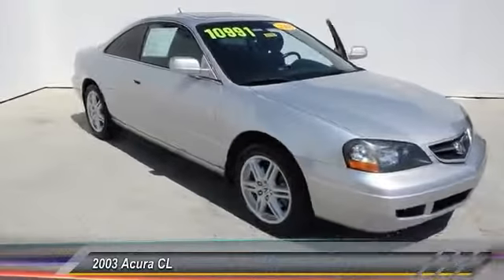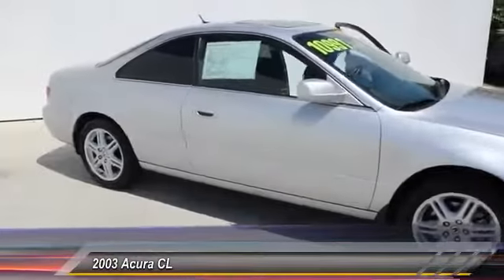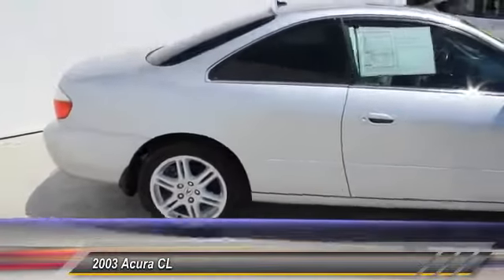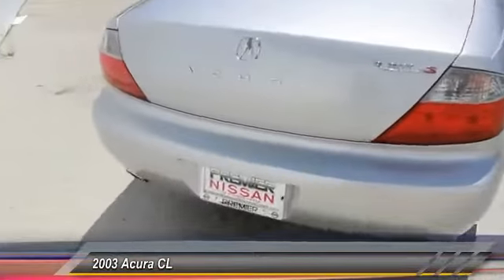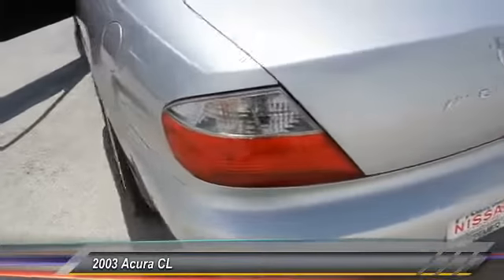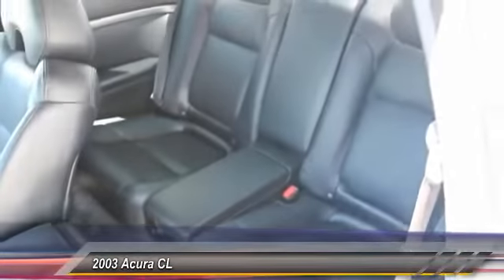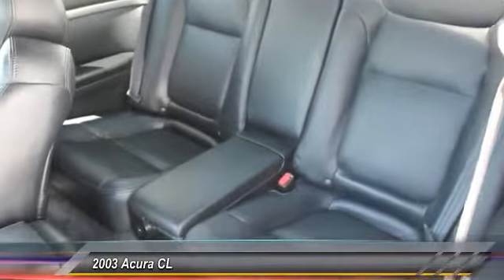2003 Acura CL Santa Clara CA P2165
2003 Acura CL  - Stock#: P2165 - VIN#: 19UYA42743A010113

4855 Stevens Creek Blvd.

Check out this 2003 Acura CL.   3.2L VTEC IS VERY FAST AND RELIABLE. V6-HO Vteck, 3.2l, auto,5-spd od sptshift Control Dimming Rear-view Mirror - Auto-Dimming Driver Seat Power Adjustments Exterior Entry Lights-exterior Mirrors - Heated-exterior Mirrors - Power-front Air Conditioning, Front Air Conditioning - Automatic Climate Control Front Airbags - Dual Front Seat Type - Bucket Front Wipers - Intermittent Headlights - Xenon Heated - Front Seats Includes Driver Seat Moon roof - Power Mp3 Player - Cd Mp3 Playback Multi-Function Remote - Keyless Entry- Multi-Function Remote - Trunk Release Overhead Console Passenger Seat Power Adjustments Power Brakes Power Door Locks Power Steering Power Windows Premium Brand - Bose Radio - Am/Fm Rear Seat Type - Bucket Shift Knob Trim - Leather Side Airbags - Front Stability Control Steering Wheel - Tilt-Adjustable Steering Wheel Mounted Controls - Audio Steering Wheel Trim - Leather Tachometer Traction Control Universal Remote Transmitter - Garage Door Opener Upholstery - Leather Wheel Diameter - 17 Inch Wheel Type - Alloy Window Defogger Contact the dealership today.